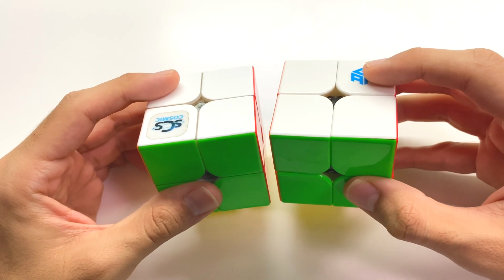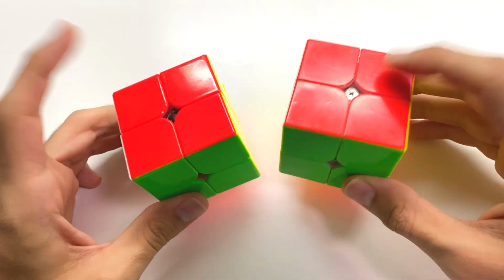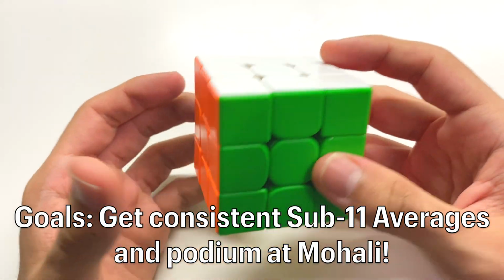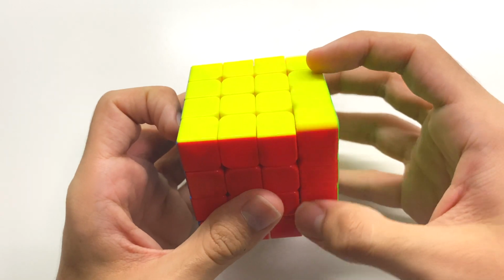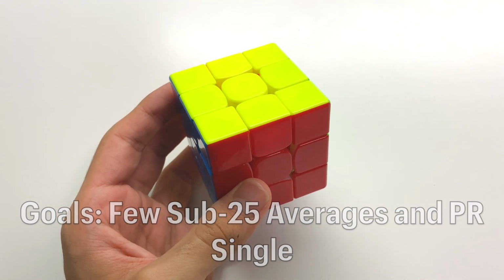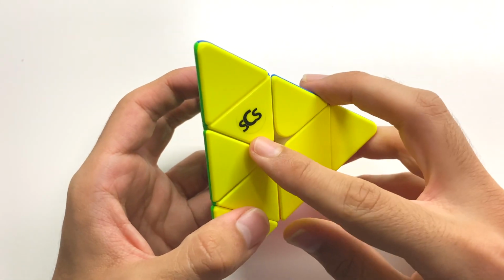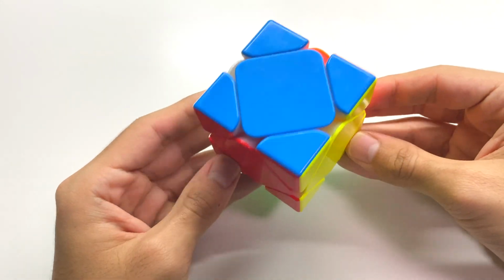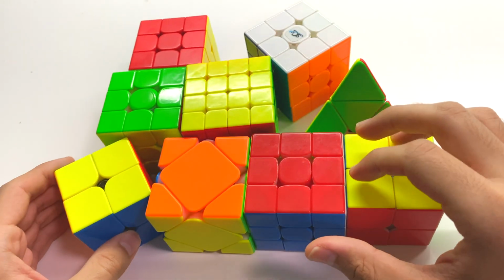COMPETING AFTER 3 MONTHS! | Mains & Goals: IISER Mohali Cube Open 2022 + Varsha Ritu Cube Open 2022!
In today's video, I'm going to be going over my Mains and Goals for my 2 upcoming competitions: IMCC 2022 and Varsha Ritu Cube Open 2022. These are my first competitions since June, so I'm really excited to compete in both of them, and can't wait to get some nice results (hopefully :P)!

Thank you so much to SpeedCubeShop for constantly providing me with the best puzzles and allowing me to get great result! You can buy the cubes used here (use code ram):

Make sure to use the discount code RAM while checking out at sCs for 5% off your entire order, as well as a shoutout at the end of my latest video! Also, check out their socials here:

2) Song: DayFox - LoFi Christmas

TIMESTAMPS:
0:00 - Intro + sCs Code Use Plug
0:26 - 2x2
1:13 - 3x3
2:07 - 4x4
2:40 - 3x3 OH
3:03 - 3x3 FMC
3:27 - Pyraminx
3:50 - Skewb
4:26 - Clock
4:42 - My #1 Goal!
5:00 - Outro

Thanks a lot for watching, I hope you guys enjoyed it!